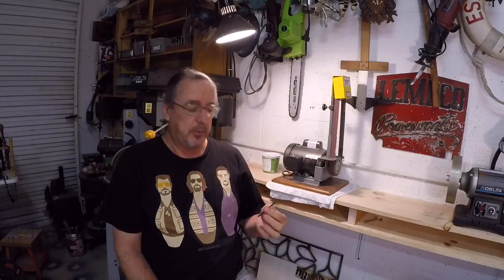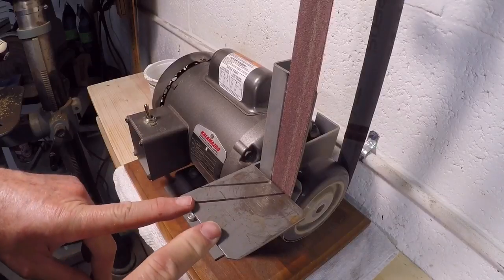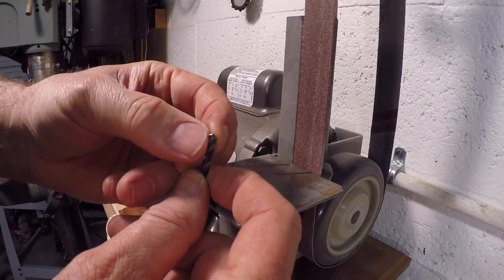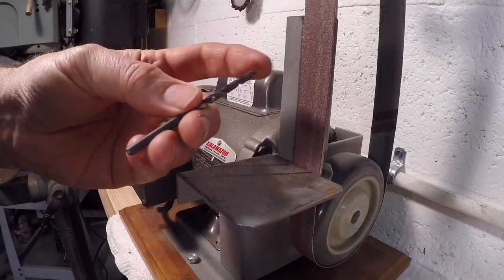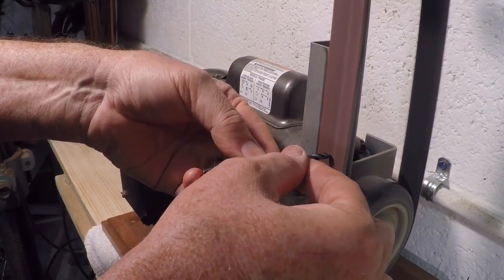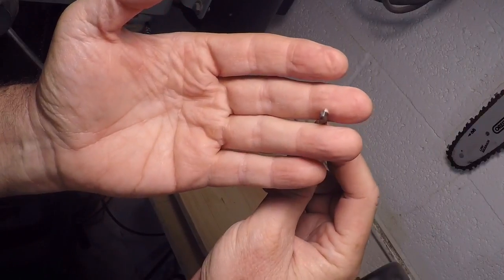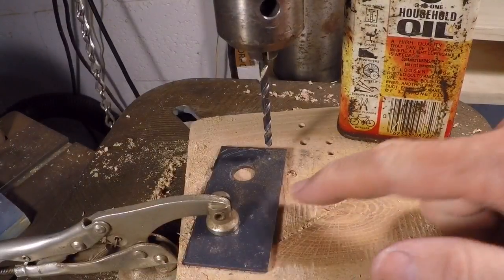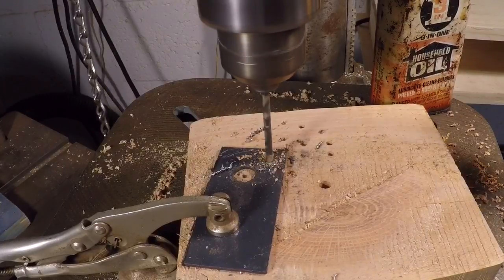How I Sharpen Drill Bits on My Belt Sander - Blasphemy?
I think I got this idea from watching another YouTube video. Is this sacrelig?